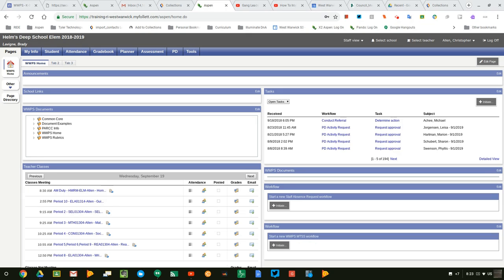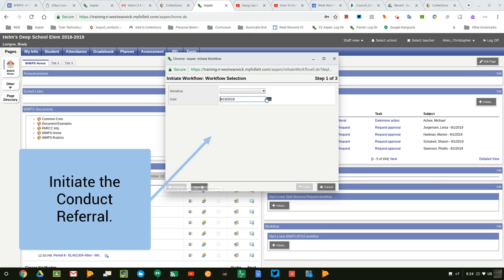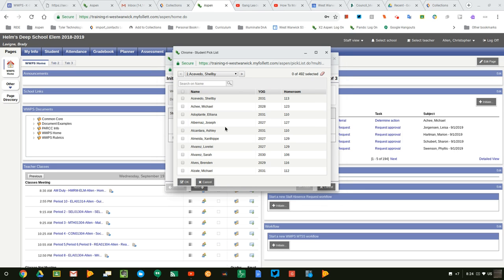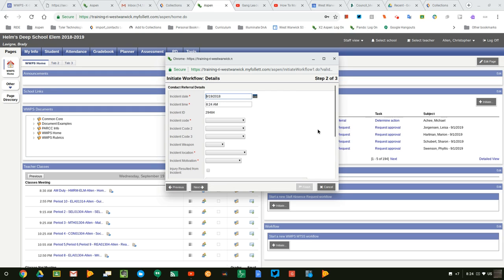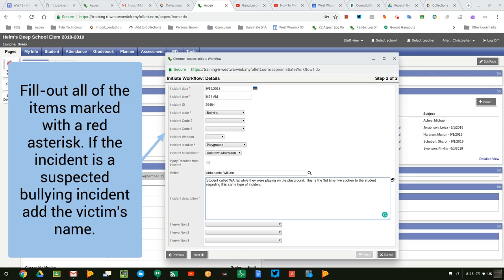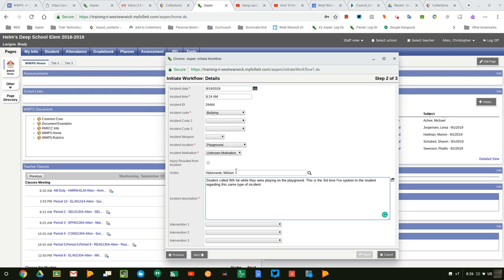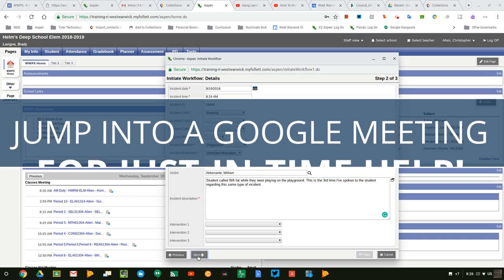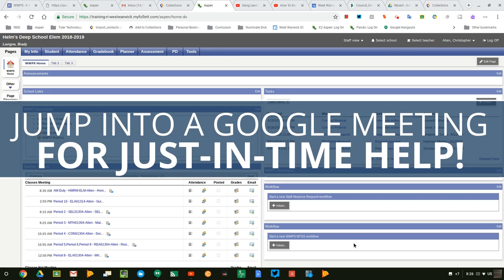Aspen Conduct Referral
This quick video explains the process for filling-out a conduct referral in Aspen.